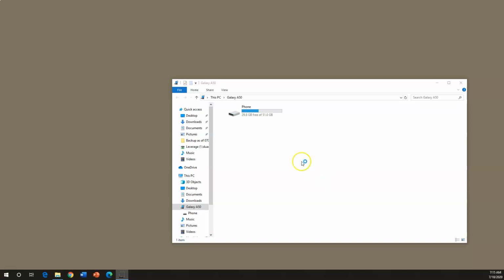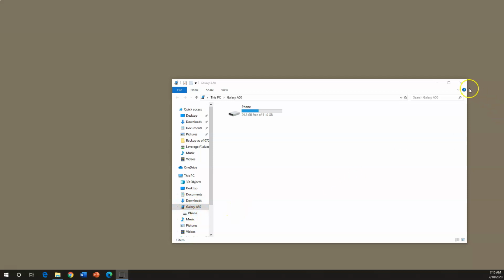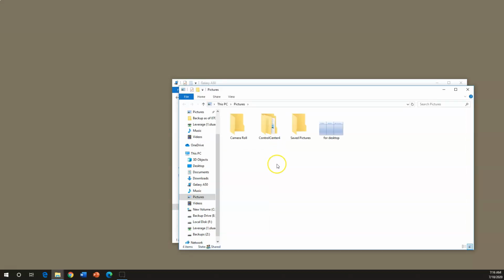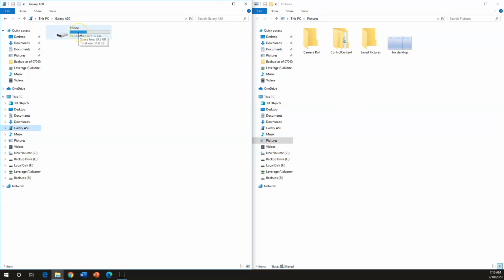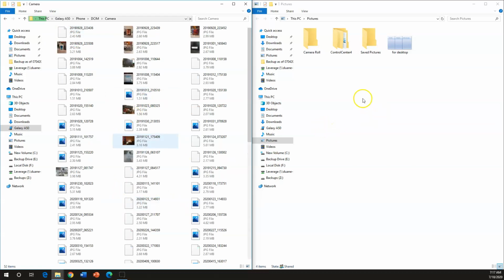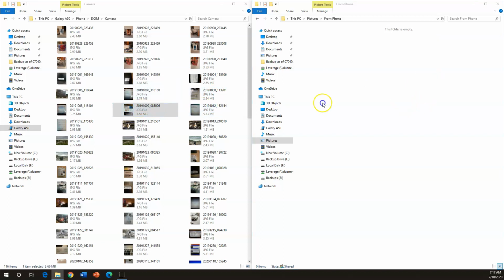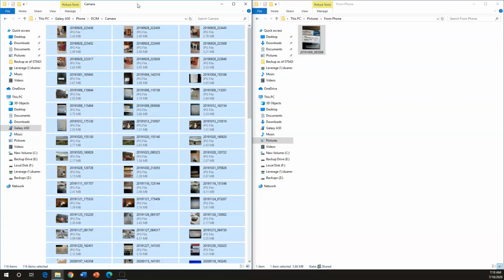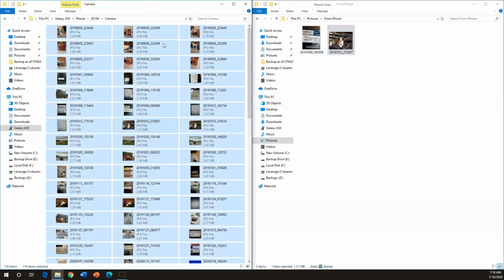How to Transfer Pictures from Android Phone to PC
In this video I will show you how to easily transfer your pictures from your Andriod phone onto your computer.  I mention 2 other videos in this video here are the links to those: Simple backup and How to use Snap Assist